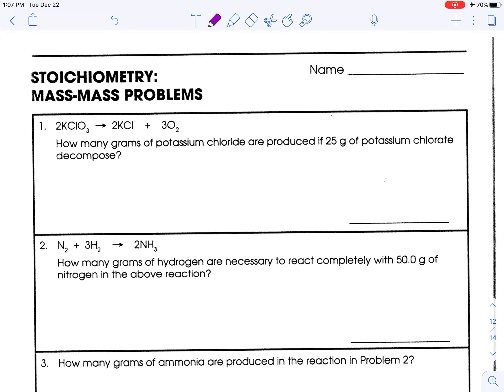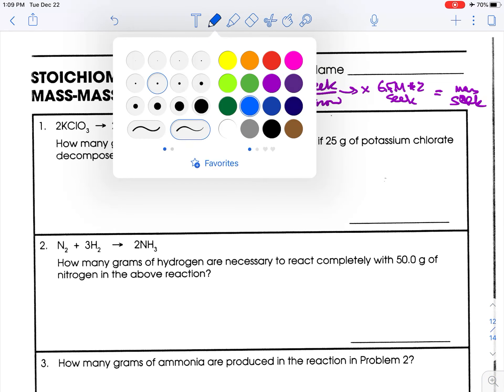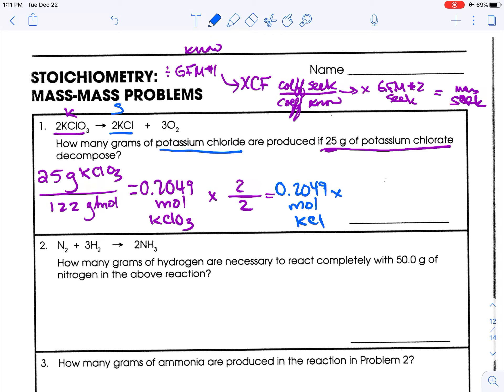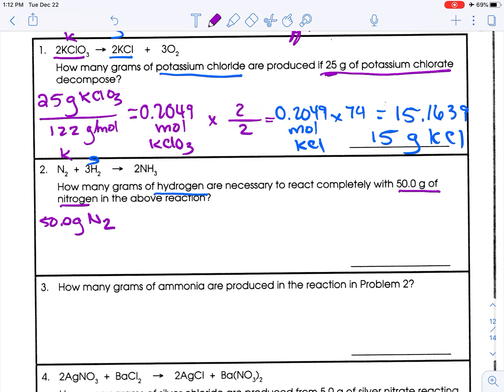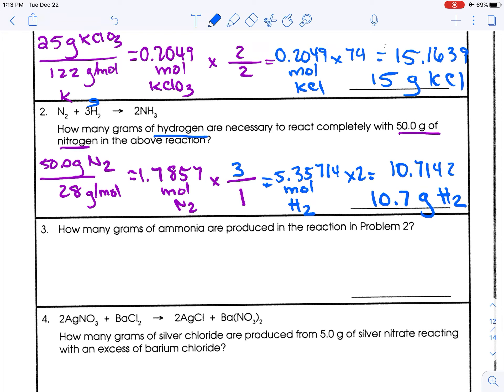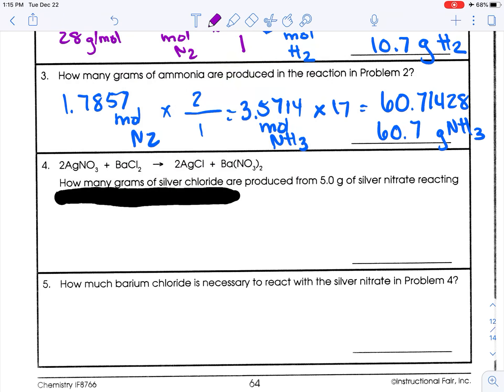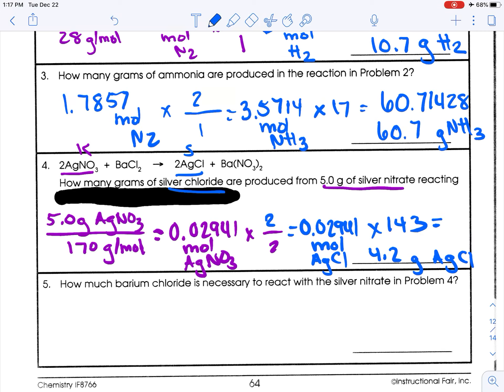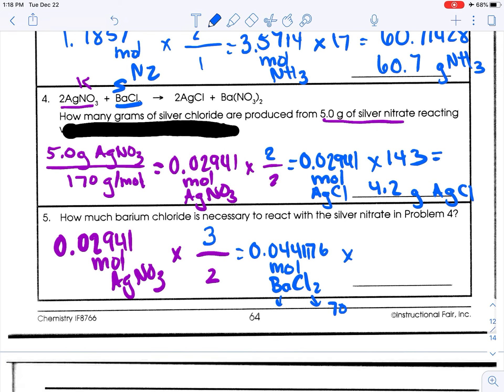Mass to Mass Stoichiometry Worksheet Walkthrough